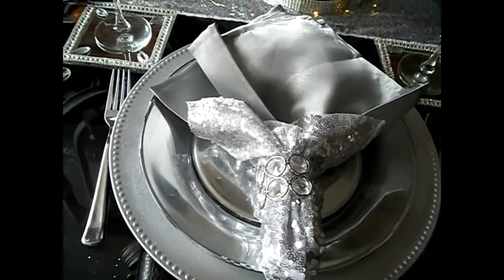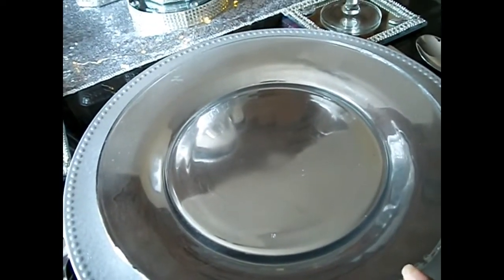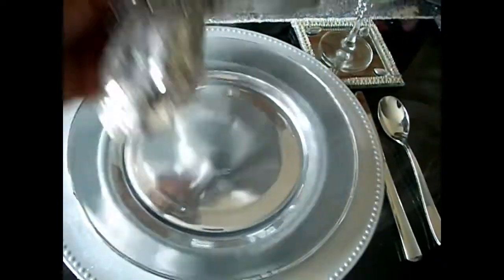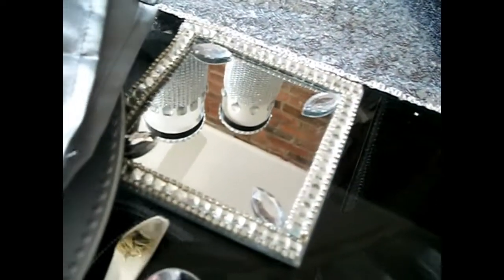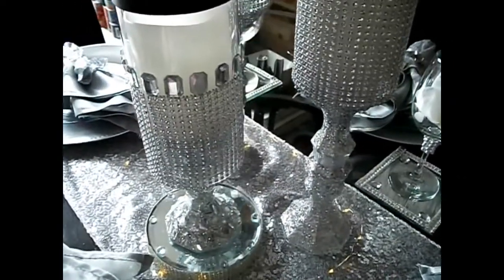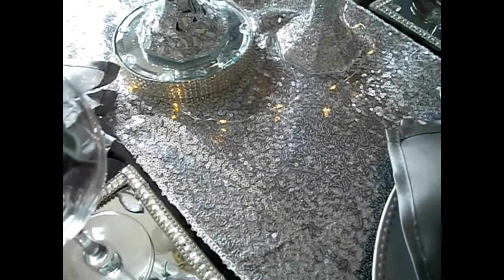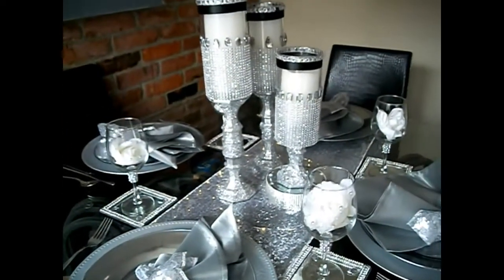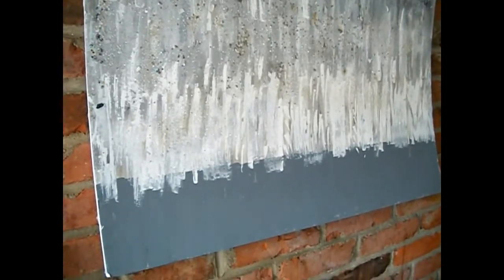Glitter, Glam and Glitz Tablescape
Hi Luvs. This is the Glitter, Glam and Glitz Tablescape Collaboration. Host is Marilyn of Fabulous Designs on a Budget. Co hosts are Easy Living with Elle and me Diva Decorating. We were asking that you have something that is Glam, that glitters and that has Glitz on your tablescape.

*Upload Date:  April 18, 2020 @7 am

Youtube Music Library:  5 Star